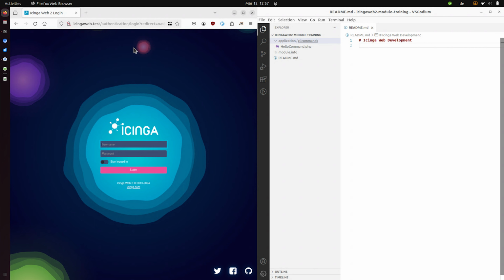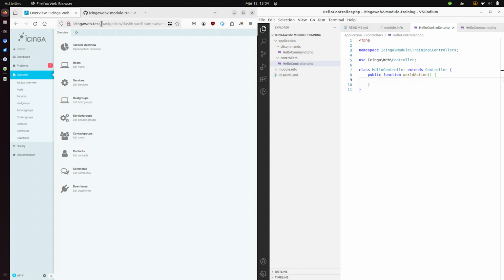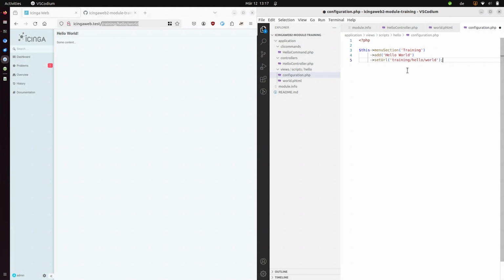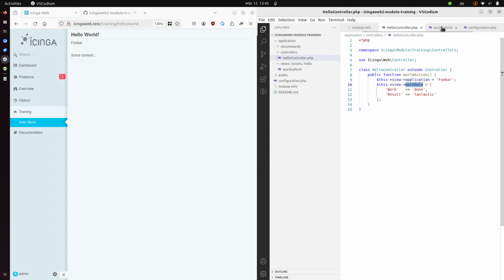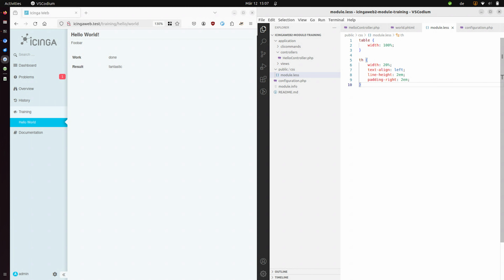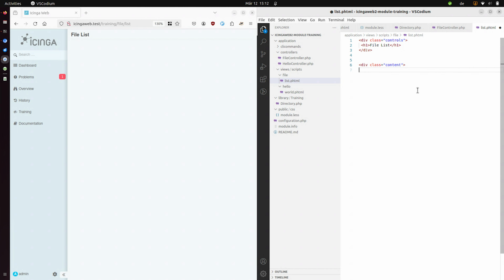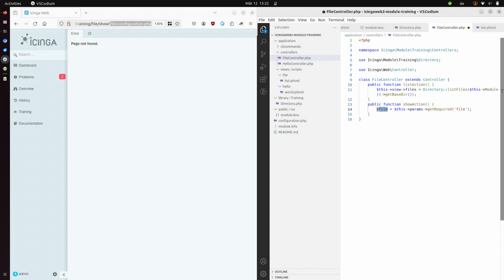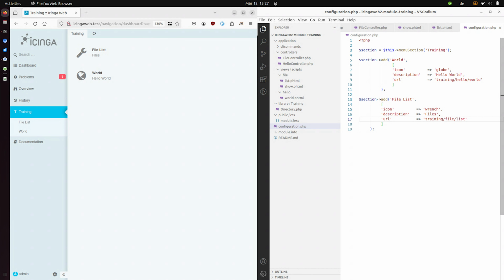Creating Configuration and Content | Icinga Web Module Development | Part 2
Chapters:
00:00 Intro
00:09 Recap and outlook
00:30 Model-View-Controller
02:45 Let's create a Controller!
04:41 Let's create a View!
07:41 Let's create a Menu Item!
10:47 Adding Data
13:31 Styling our views
16:46 Let's create our Model!
26:32 Cleaning up our Menu Items
28:42 Outro